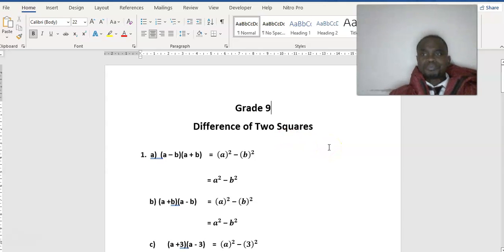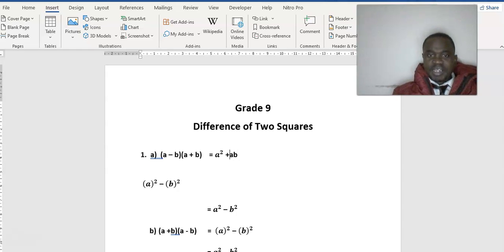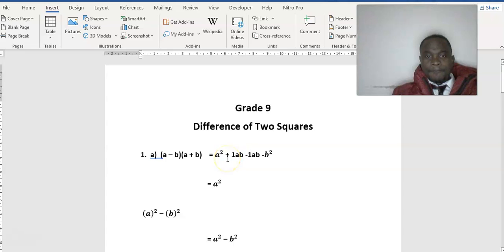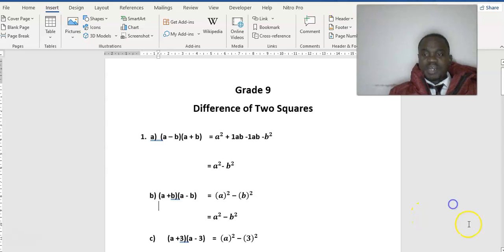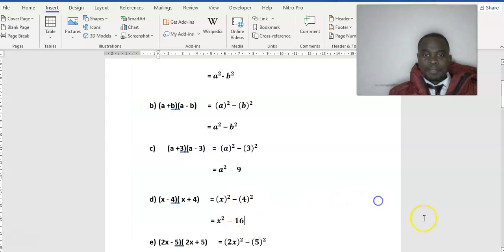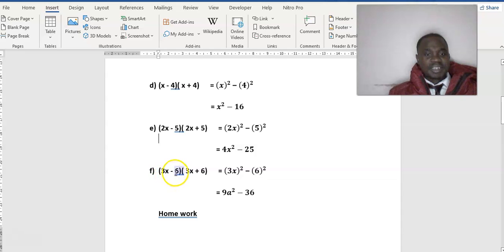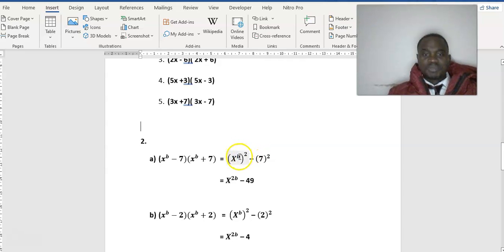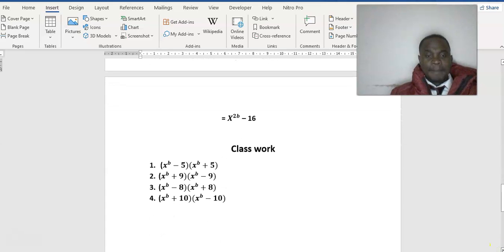Difference of Two Squares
The video solves the question on the difference of two squares